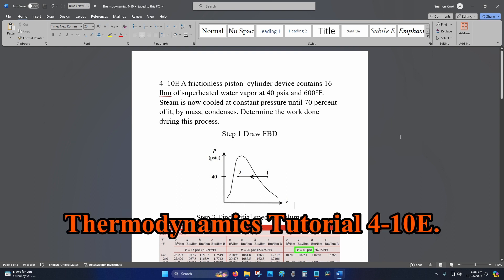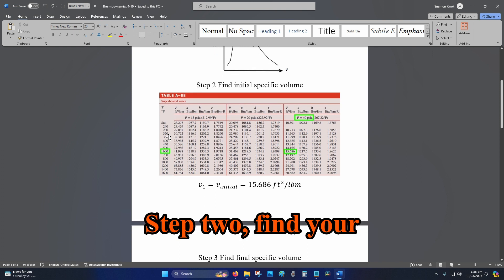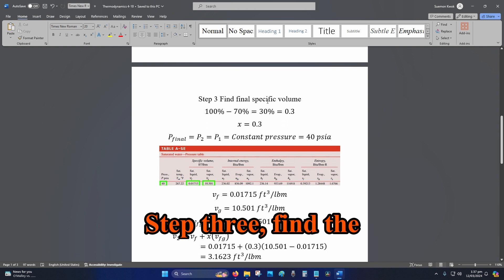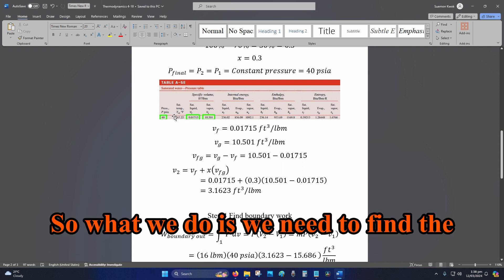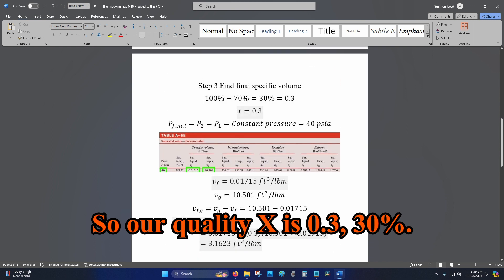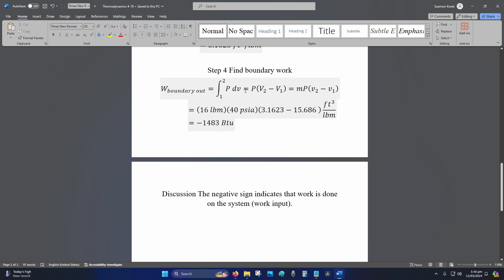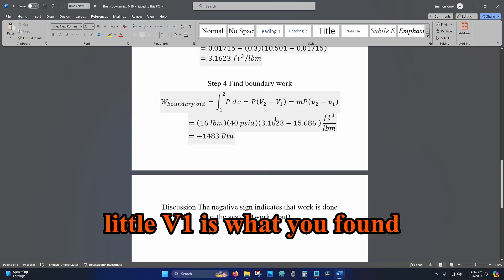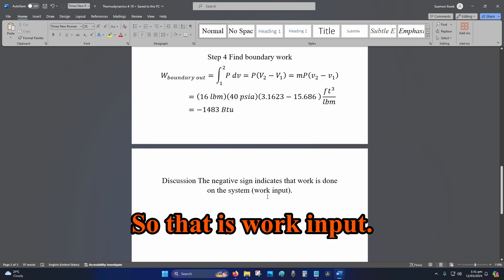Thermodynamics 4-10 A frictionless piston–cylinder device contains 16 lbm of superheated water vapor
Thermodynamics 4-10

A frictionless piston–cylinder device contains 16 lbm of superheated water vapor at 40 psia and 600°F. Steam is now cooled at constant pressure until 70 percent of it, by mass, condenses. Determine the work done during this process.